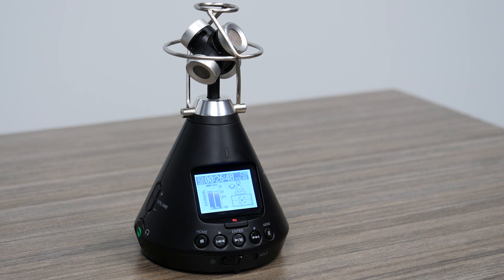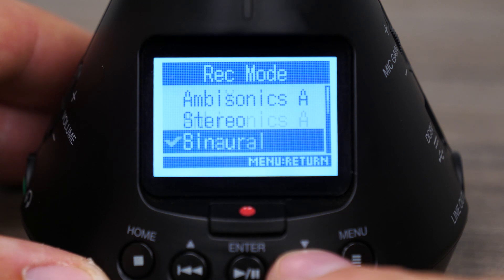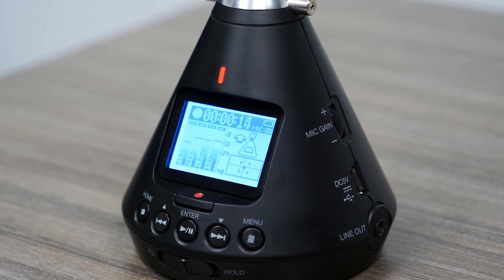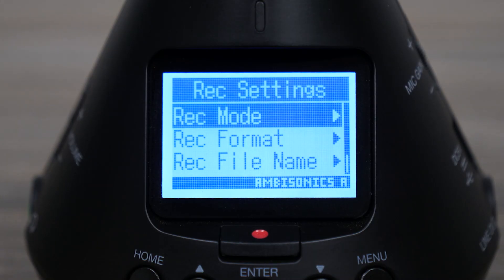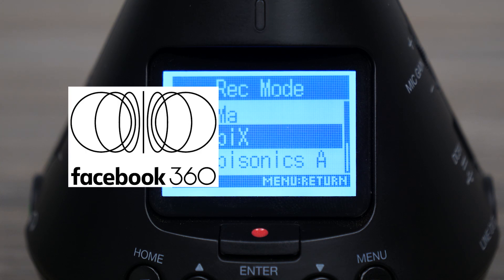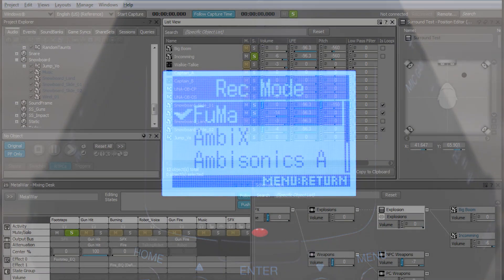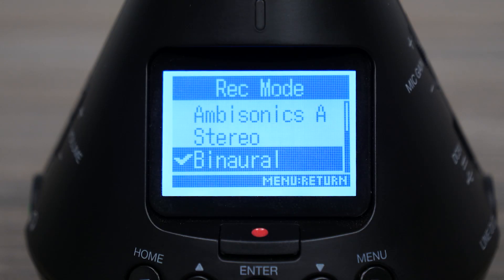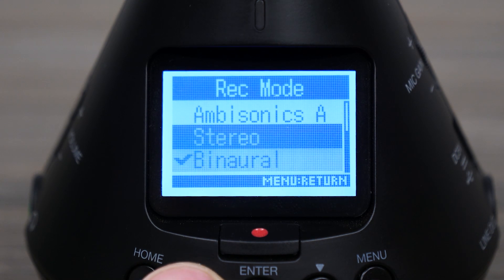Zoom H3-VR: Ambisonics, Binaural and Stereo Recording Modes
Hi everyone, this is John from Zoom and I’m here to talk to you about the recording modes on the H3-VR.

The H3-VR’s 4-capsule Ambisonic mic allows you to capture 360 audio in several recording modes, giving you the flexibility to record audio for all kinds of situations.

Typically, when recording with an Ambisonic microphone, the microphone will only output in an Ambisonics A format, which is the raw signal from each capsule on the microphone. These raw signals are then encoded to an Ambisonics B format, which can be used for 360 video or VR applications. The Ambisonics B format can then be decoded during playback for different systems, including headphones, speakers, or VR headsets.

You can change the Record Mode in the Menu of the H3-VR, in the Record Settings section.

The AmbiX format is an Ambisonics B format that is supported by Facebook 360, Youtube 360 and VR videos, and other video streaming services.

The H3-VR also supports FuMa, another Ambisonics B format. FuMa is most commonly used for games and VR experiences, being supported by interactive audio engine Wwise, which is used with game engines like Unity and the Unreal Engine.

The H3-VR’s Binaural format can be used to enhance your 2D productions with 3D audio. This record mode decodes FuMa format using head related transfer functions, which mimic the frequency response of the human head and ear, creating life like audio in headphones. Since Binaural audio creates a stereo file, this audio can be easily paired with video on your DSLR camera.

The H3-VR can also record in a Stereo format, which is optimized for playback on stereo speakers.

The H3-VR can also record the raw signal from is microphone capsules in it’s Ambisonics A format. You can then use the Zoom Ambisonics Player software to convert the A format to any of the other formats.

For more information on the H3-VR, please visit zoom-na.com